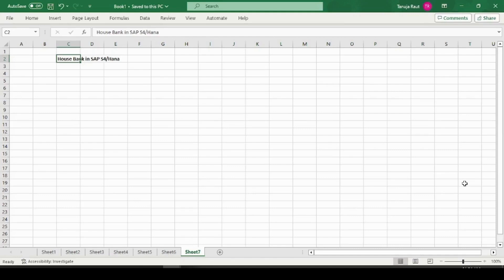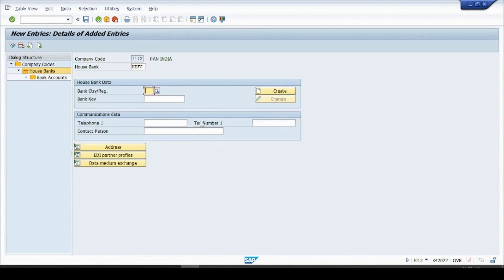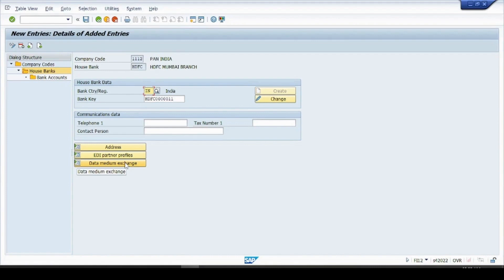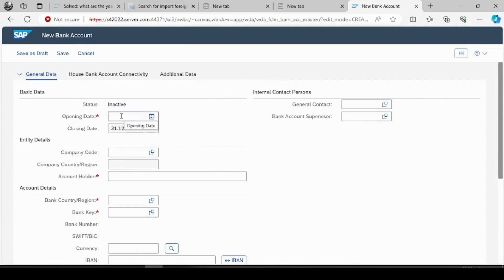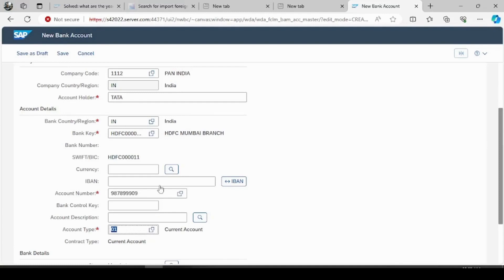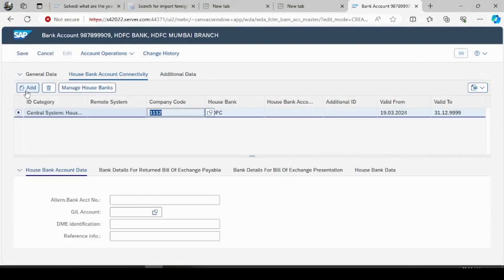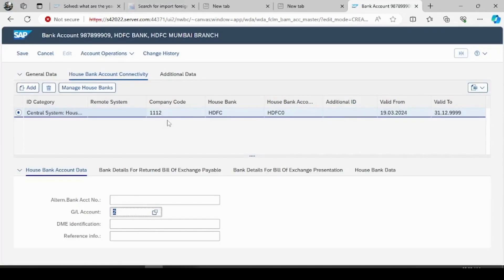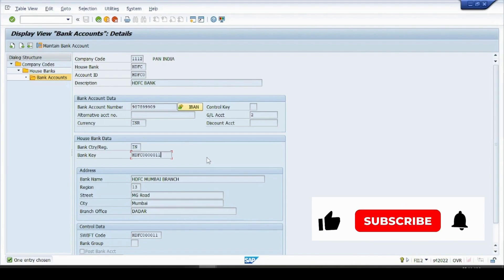House Bank creation in SAP FICO S4/Hana with Fiori.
In This Video You Will Learn House Bank Creation in SAP S4HANA Finance with Fiori.

SAP FICO Interview Question-1 The Difference between SAP FICO ECC vs. S4HANA-